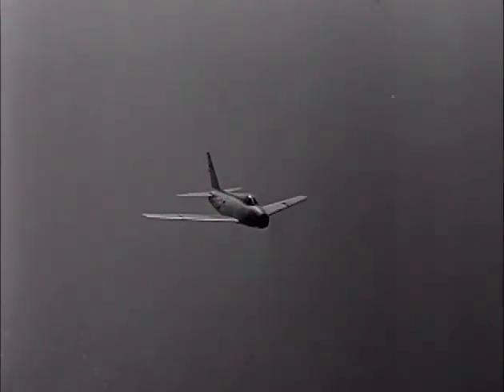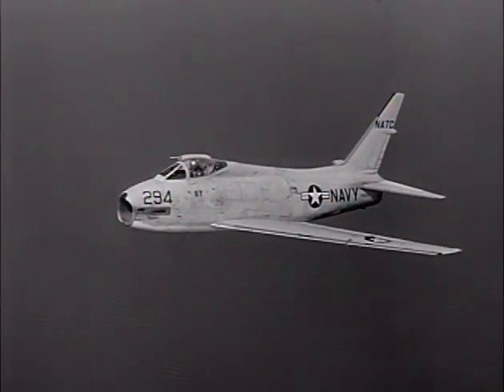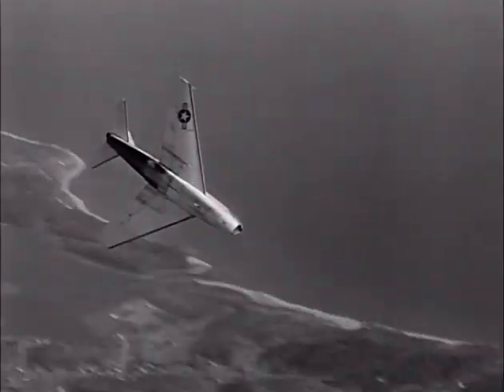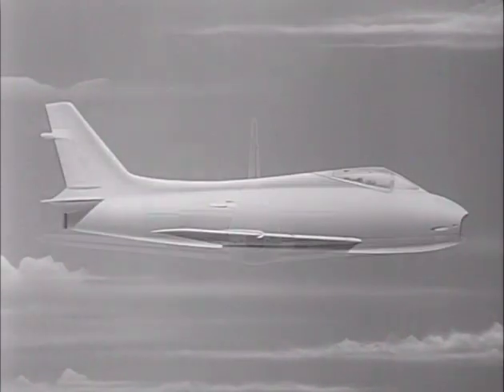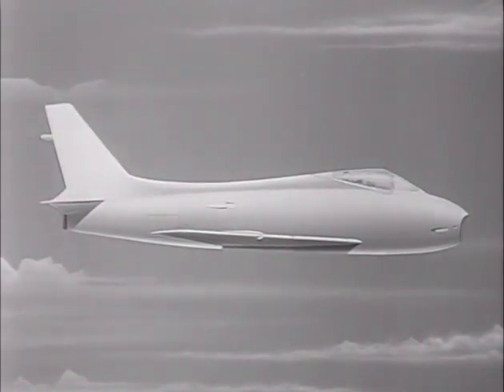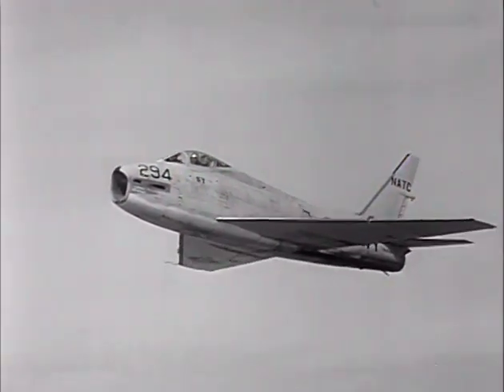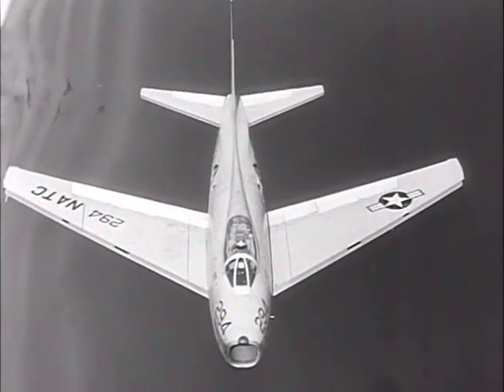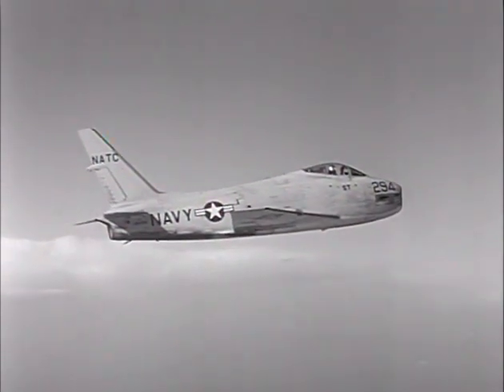North American Aviation Fj - Title 3